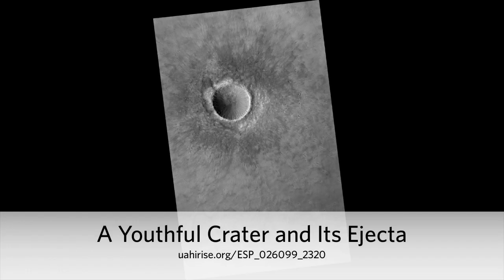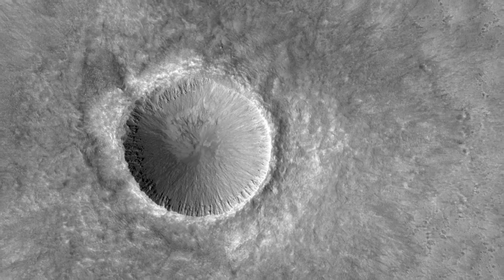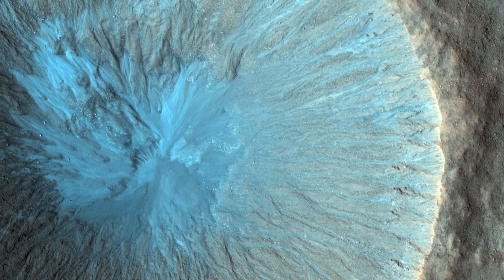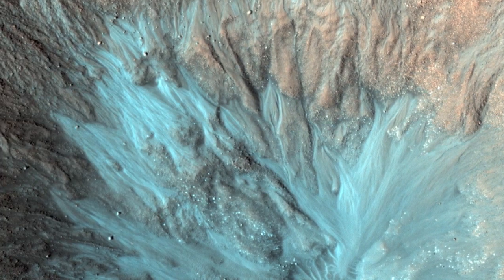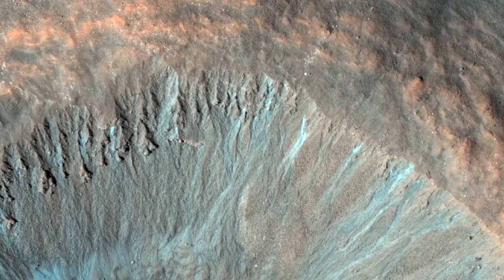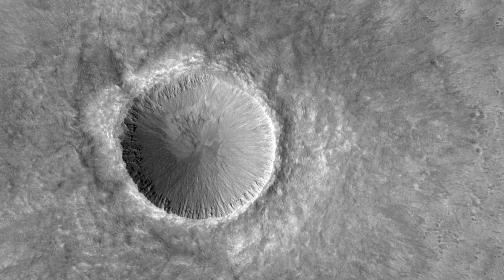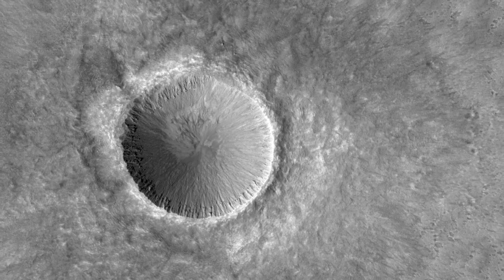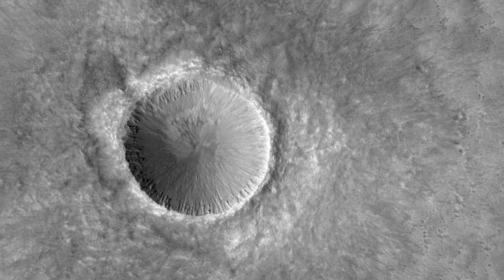Youthful Martian Crater and Its Ejecta [720p] [3D converted]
In this image, we can clearly see the ejecta of this crater, and that tells us the crater appears young and well-preserved. "Ejecta" refers to the material that is excavated from an initial impact and settles back to the surface.

One way we describe a crater as being young is to observe the crater rim. If the rim of a crater doesn't appear that eroded, we often call it "sharp" and "young," even though the impact may have occurred an extremely long time ago.

Given the latitude and proximity to gullies on mesas and massifs in this region, there could also be mid-latitude-type gullies in this crater. At HiRISE resolution, we can get a better look at the ejecta, its distribution and possibly characterize any subsequent modifications we can see in the crater walls.